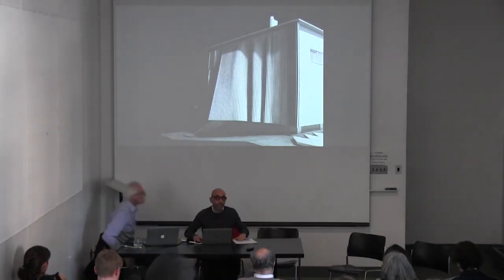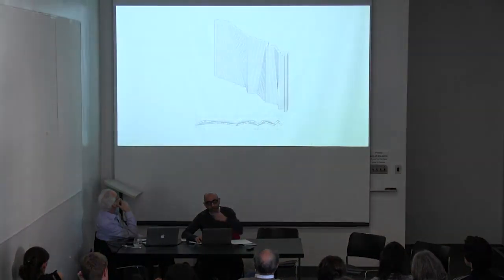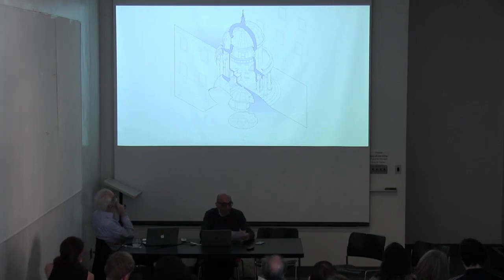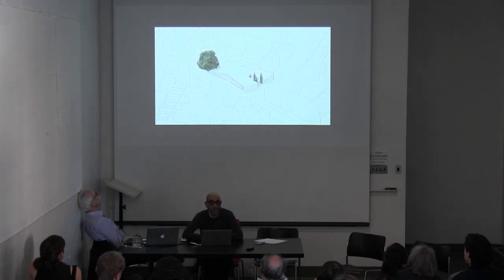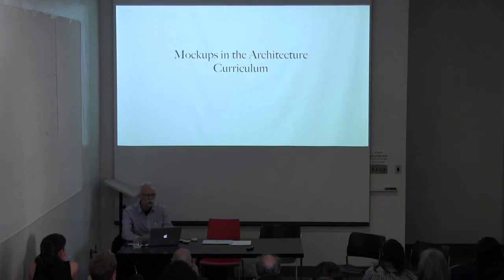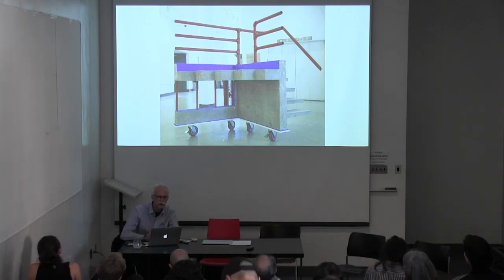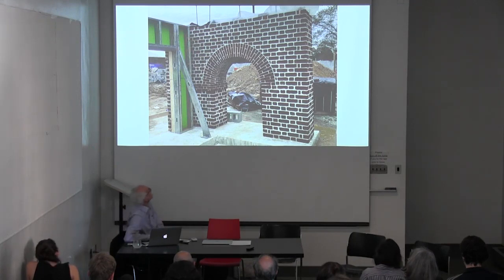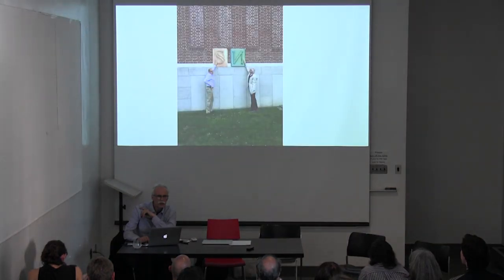04.16.19 In Conversation | Samuel Anderson and Nader Tehrani: The Pedagogical Engagement Between...